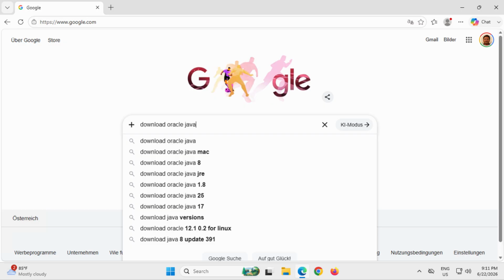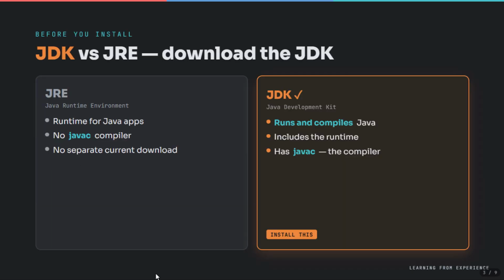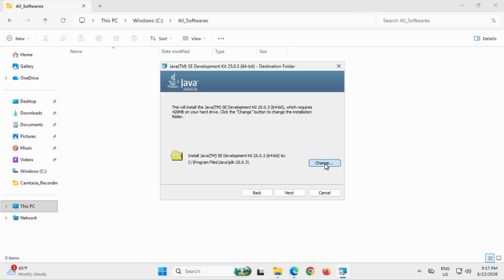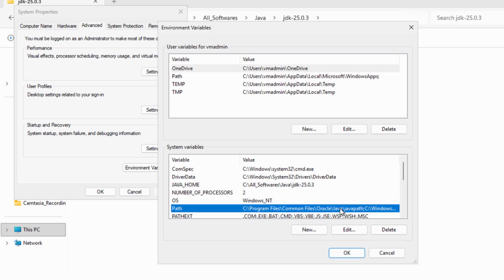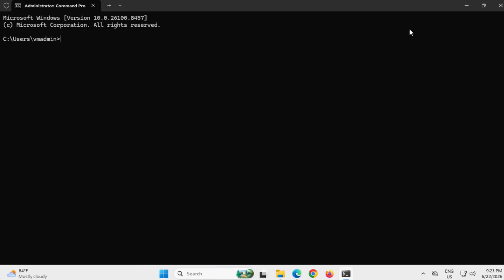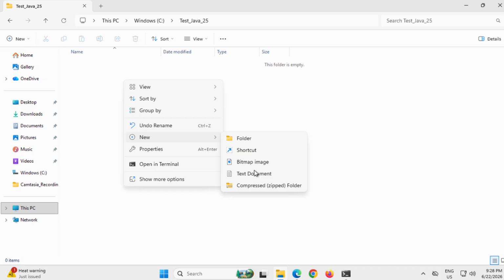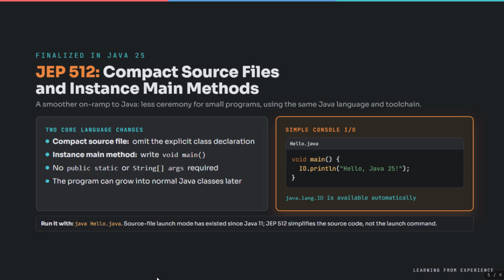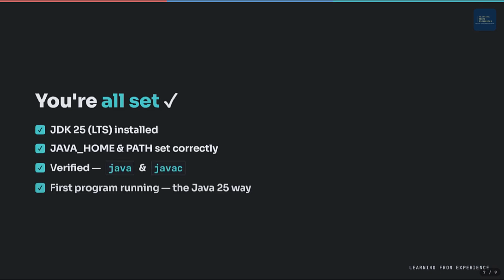How to Install Java 25 (LTS) on Windows 11 | JAVA_HOME & PATH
Learn how to install Java JDK 25 on Windows 11, configure JAVA_HOME and PATH, verify the installation, and run your first Java program.

This step-by-step tutorial also demonstrates JEP 512: Compact Source Files and Instance Main Methods, which allows you to write and run a simpler Java program without a class declaration or public static void main(String[] args).

In this video, we cover:
✅ How to download Java JDK 25 for Windows 11
✅ How to install Oracle JDK 25
✅ The difference between the JDK and JRE
✅ Setting JAVA_HOME environment variable
✅ Adding %JAVA_HOME%\bin to the PATH variable (and why order matters)
✅ How to verify Java using java -version
✅ How to verify the compiler using javac -version
✅ Compiling and running your first Java 25 program
✅ How JEP 512 simplifies small Java programs
✅ JEP 512 demo: compact source files with no class declaration, instance main methods, and the new java.lang.IO class

Traditional Java program:

public class Hello {
    public static void main(String[] args) {
        System.out.println("Hello, Java 25!");

Java 25 compact source file using JEP 512:

void main() {
    IO.println("Hello, Java 25!");

Save the compact program as Hello.java and run it using:

java Hello.java

CHAPTERS

00:00 Introduction
00:15 Download Java JDK 25
00:53 Java 21 vs Java 25 vs Java 26
01:25 JDK vs JRE
01:45 Install Java JDK 25
02:25 Locate the JDK installation folder
02:35 Configure JAVA_HOME
03:05 Add Java to PATH
03:25 Verify Java and javac
04:05 Create the project folder
04:15 Write the first Java program
04:50 Compile and run Hello.java
05:02 JEP 512 explained
05:25 Traditional Java vs compact Java
05:45 Run the compact Java program
06:21 Java 25 installation completed

🎓 Java 21 Features Deep Dive: Virtual Threads & Spring Boot